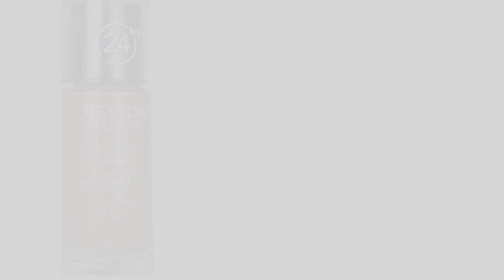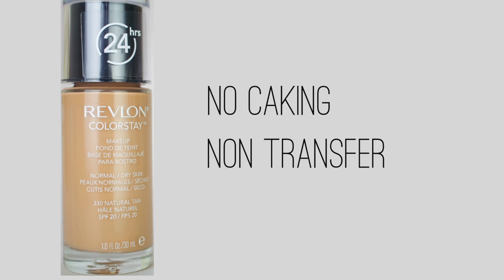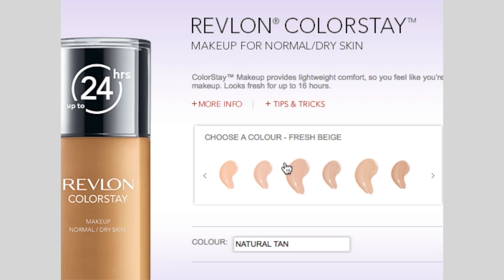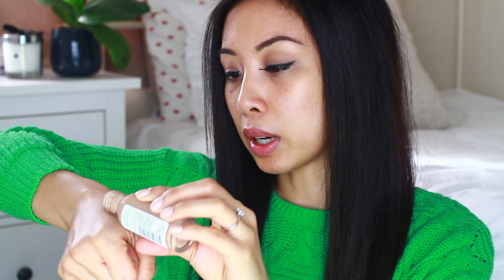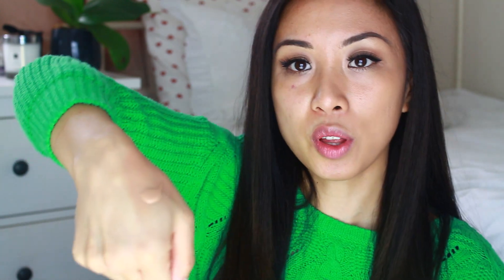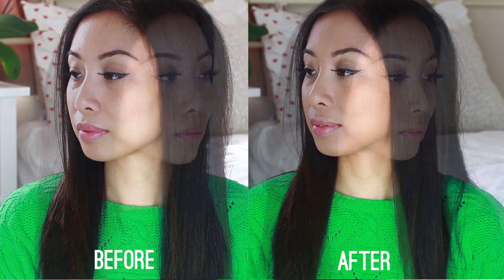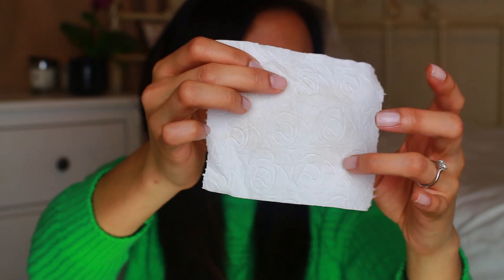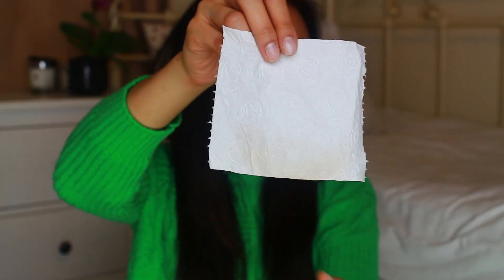Revlon Colorstay foundation l First impression l Demo l All day test l Withlesleyx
Check out my first reaction to using this classic high street / drugstore foundation :-)
Enjoy x

Skin type normal or dry skin
Hydrating formula
Satin finish
Medium to full coverage - buildable
9 shades
SPF 20

For more reviews like this

Let's tweet: @withlesleyx